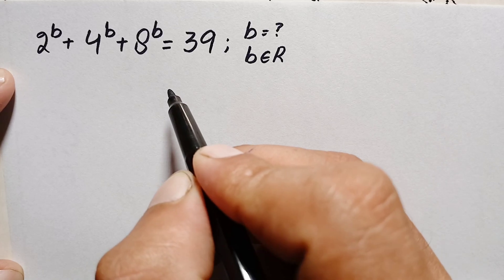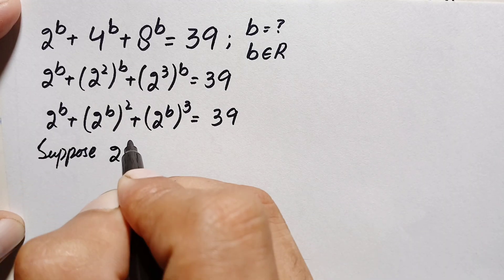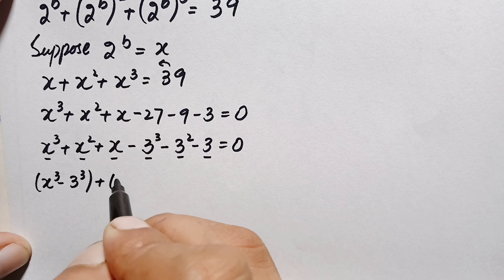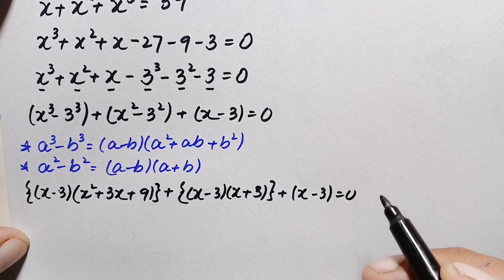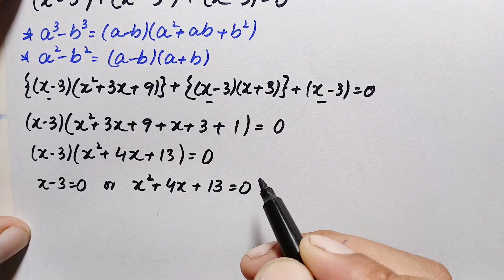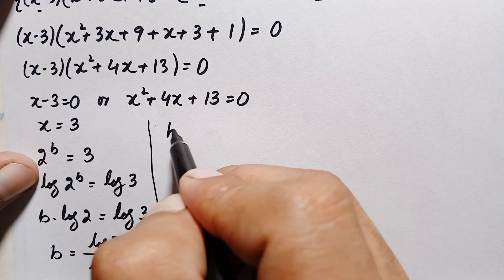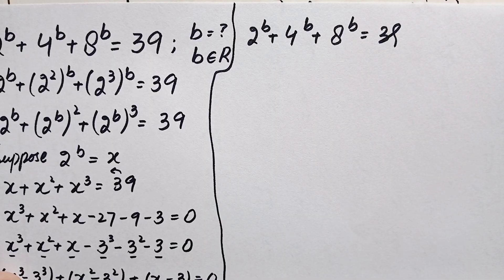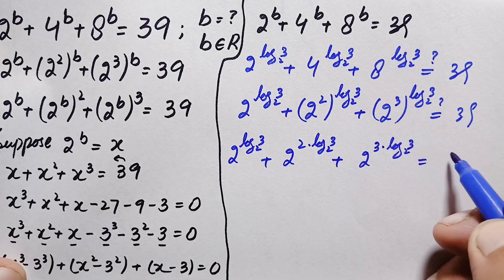Germany | Can you solve this? | Maths Olympiad Question